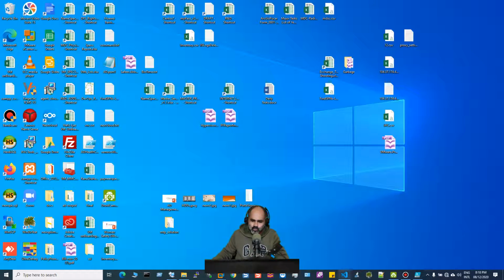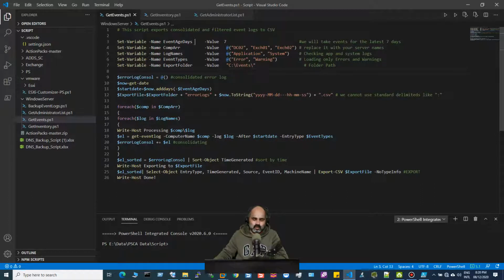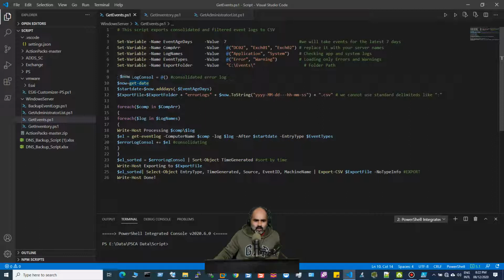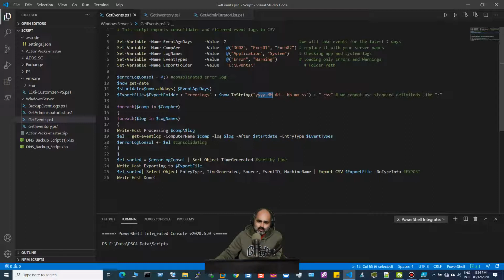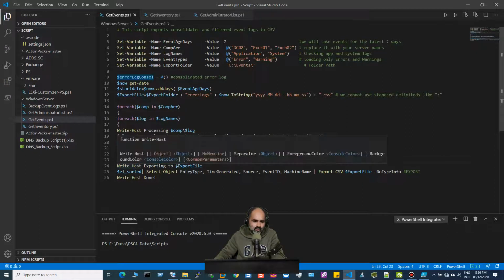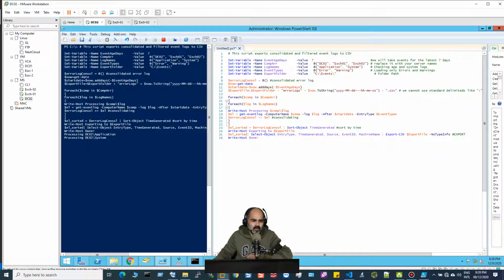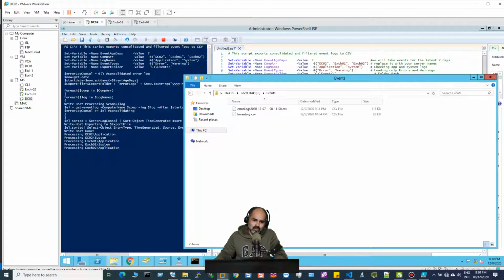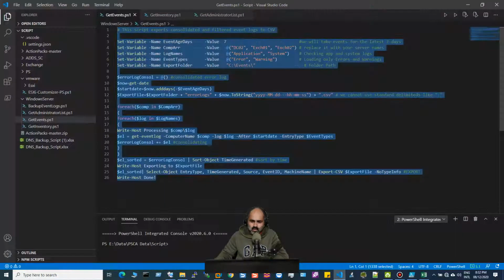Get Events From Multiple Computers - PowerShell Script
The Power Shell Script will get the system events from multiple computers in your network.